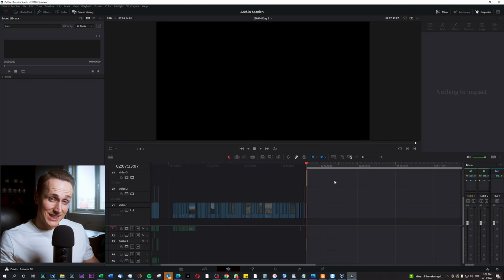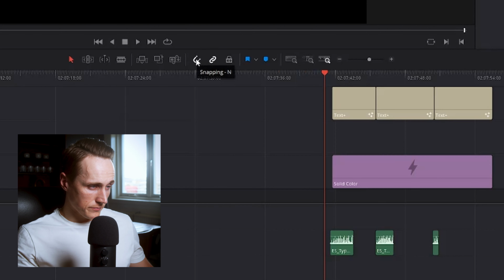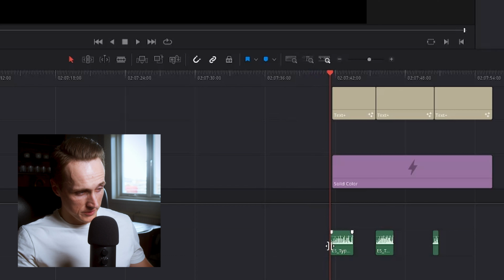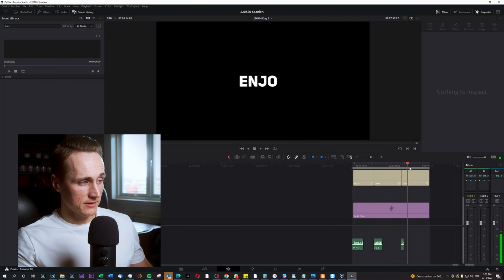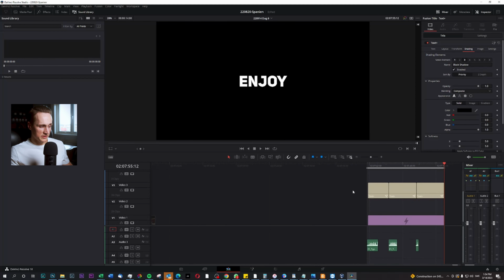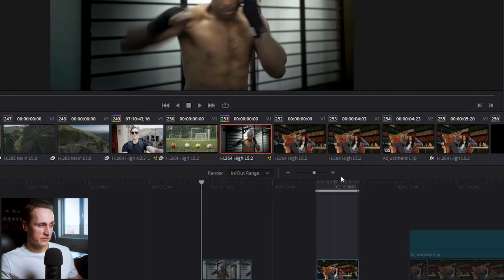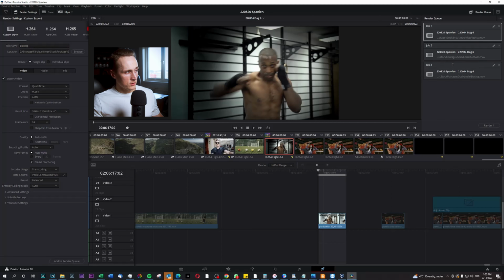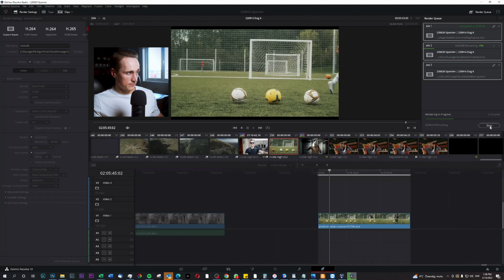MARK IN AND OUT DAVINCI RESOLVE! - How to Work with IN & OUT points in Davinci Resolve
What will you get out of this MARK IN AND OUT DAVINCI RESOLVE?

I will show you how to work with in and out markers in Davinci Resolve, how to use them in the Edit tab and also how to render several clips at once inside the delivery tab. The in and out points can be very handy when exporting you're videos especially if you by the side are making stockfootage from your shoots.

Hopefully the video helped you get a better understanding in how in and out markers work in Davinci Resolve.

🕜  TIMESTAMPS

00:00 INTRO
00:06 START OF TUTORIAL
01:53 FAST WAY TO RENDER 1 SINGLE CLIP
02:18 HOW TO RENDER SEVERAL CLIPS AT THE TIME
03:00 OUTRO

All the tracks i used come from Epidemic Sound, if you like it, create an account using this if you would use the link i would gain some free months on my subscription.

I edited this video in Davinci Resolve.